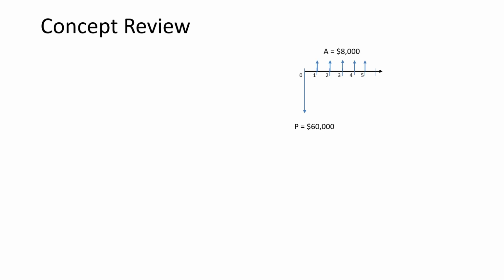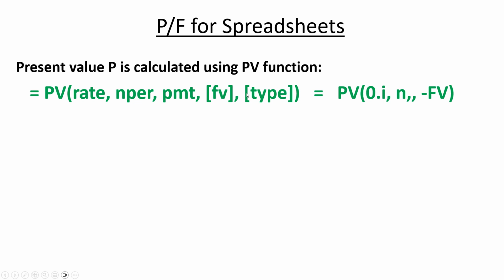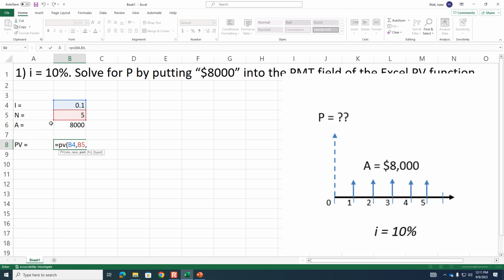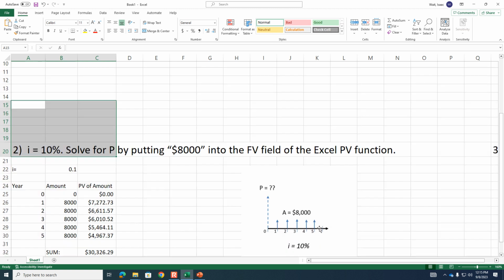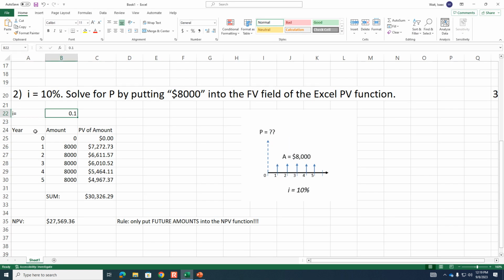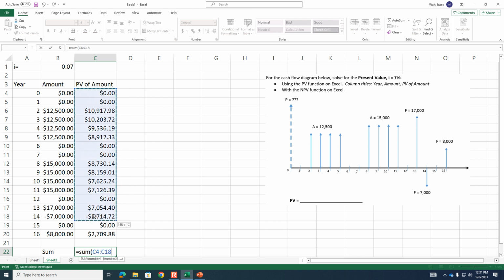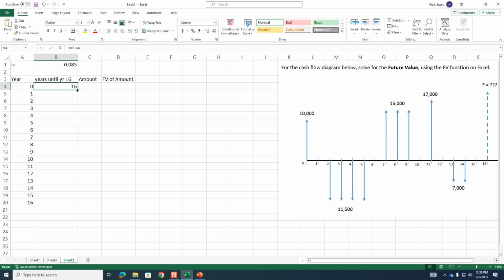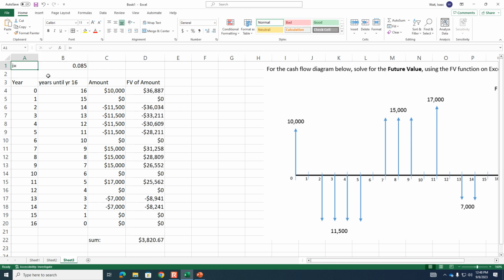Excel spreadsheets for present value and future value - ENGR 222, Class 8 (8 Sept 2023)